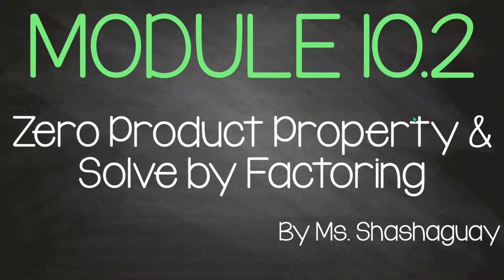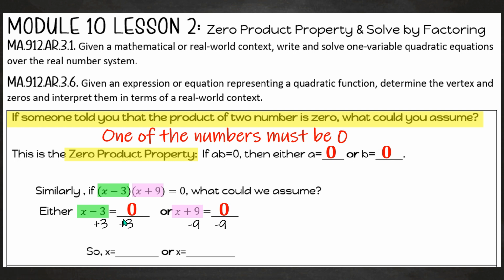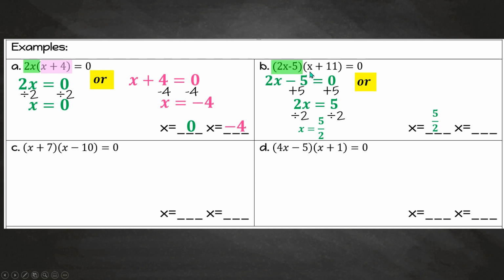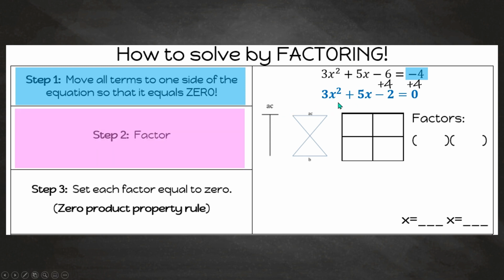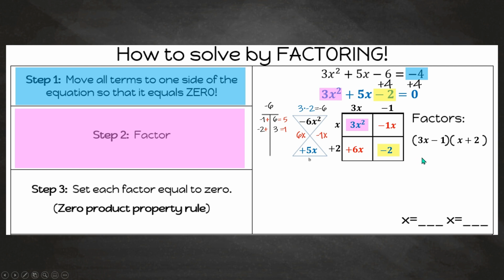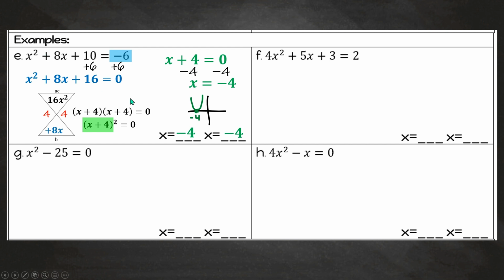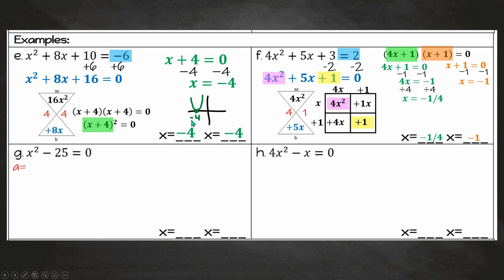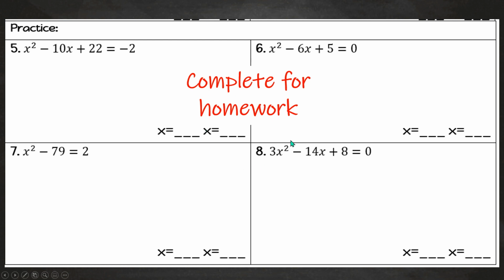10.2 Zero Product Property & Solve by Factoring